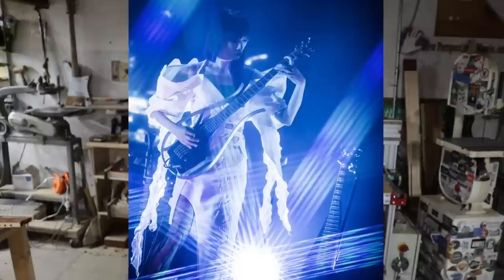Electric Pipa #5 New Perspectives Music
The finish I used is an ecofriendly varnish made - great stuff!

be good,
Tim